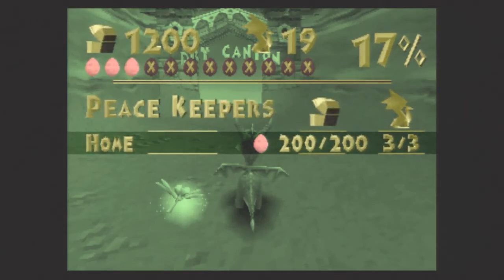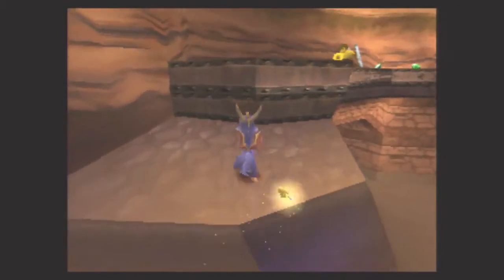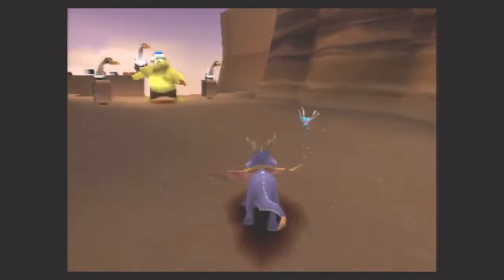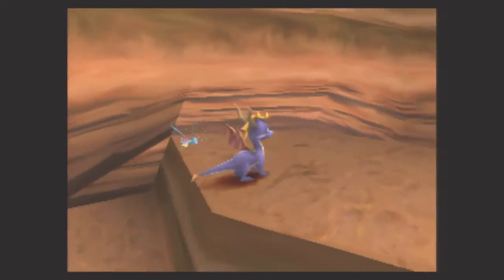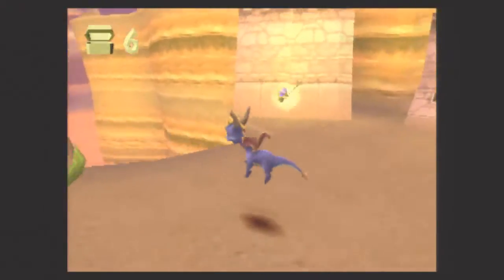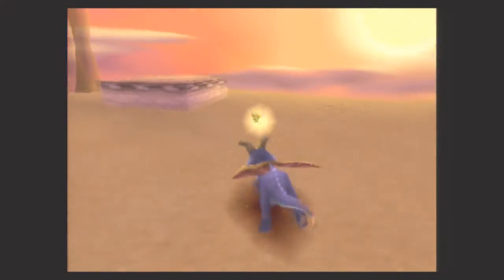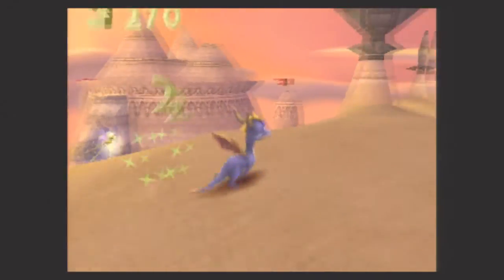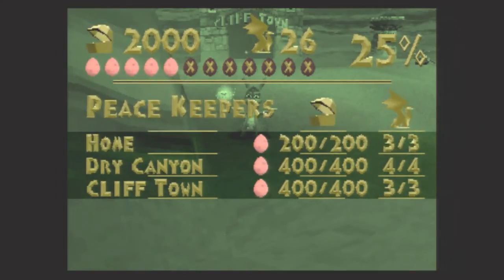Spyro The Dragon - Ep. 6 - Dry Canyon & Cliff Town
Welcome to episode six of the Spyro The Dragon playthrough! In this episode, we explore Dry Canyon and Cliff Town.